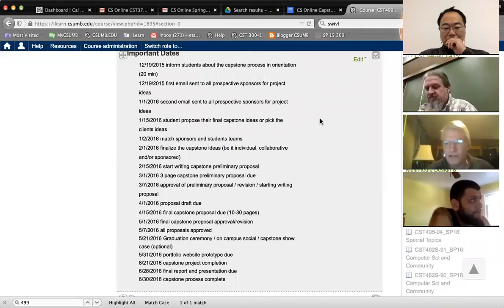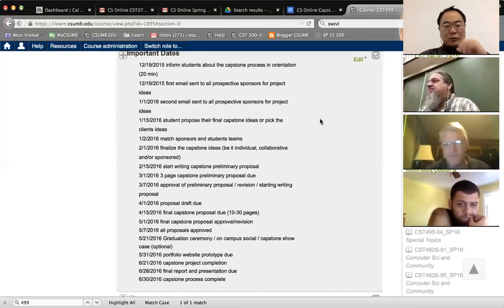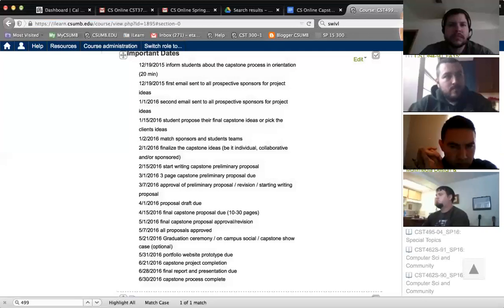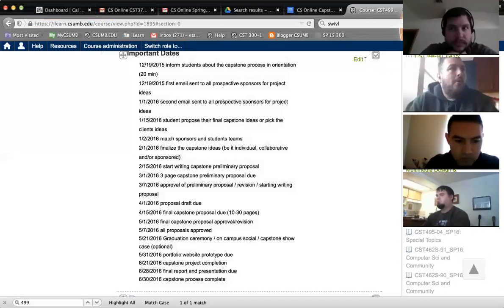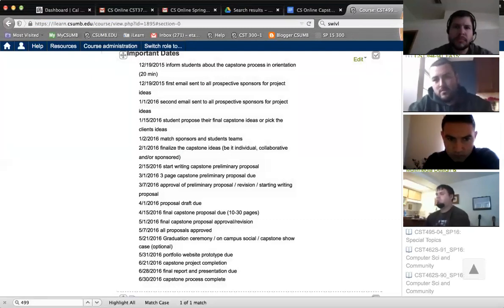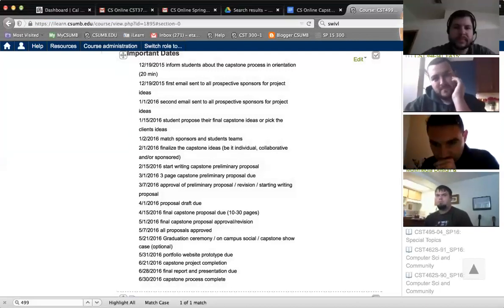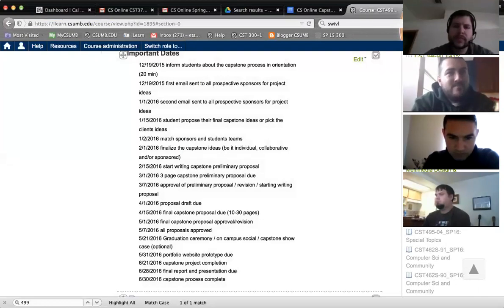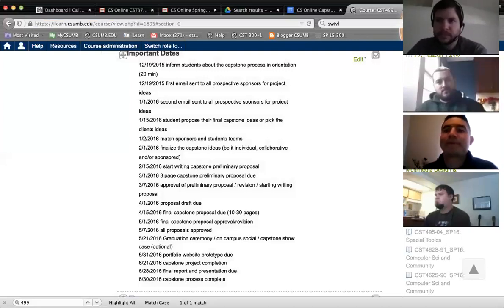CS Online Capstone information session 2015-2016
30 min session introduce the what, so-what, now-what of the CS capstone, which is a 6 month process to complete a project and the CD degree.  by Computer Science Online Program at CSUMB